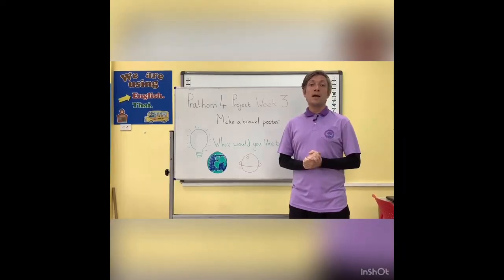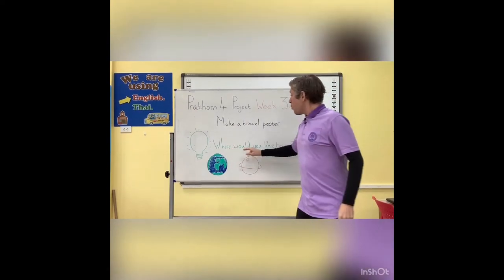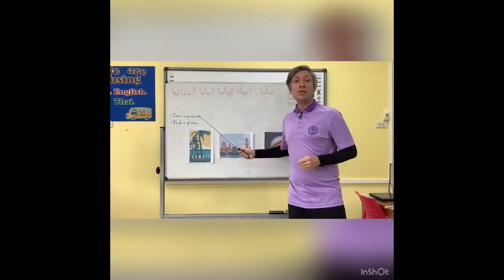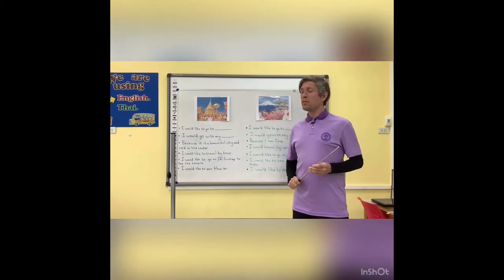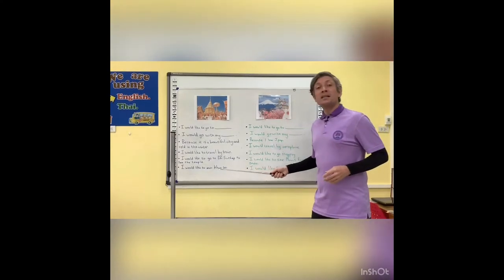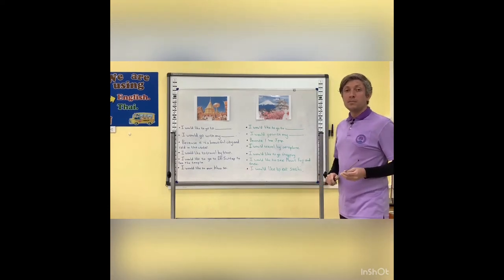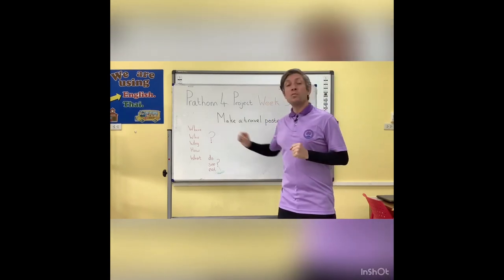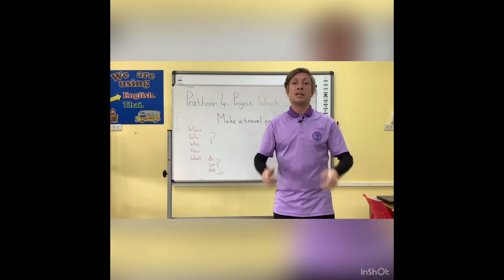Primary 4 : My Travel Poster (Week 3)